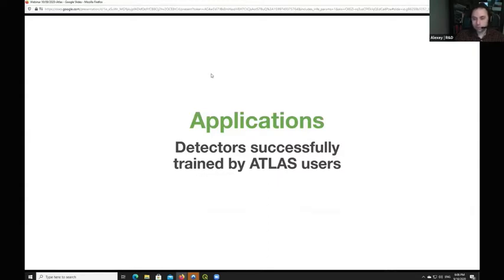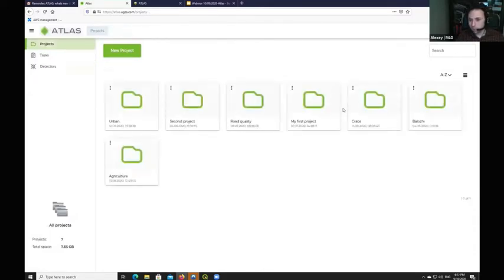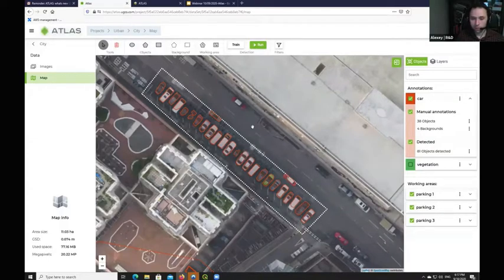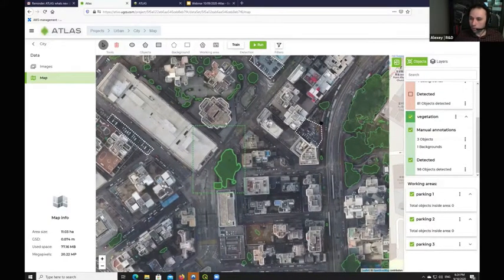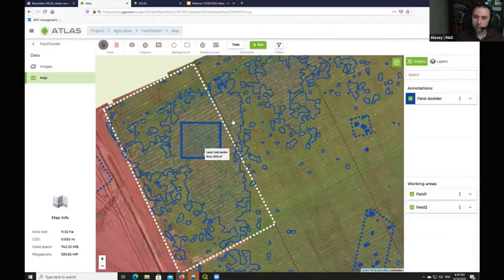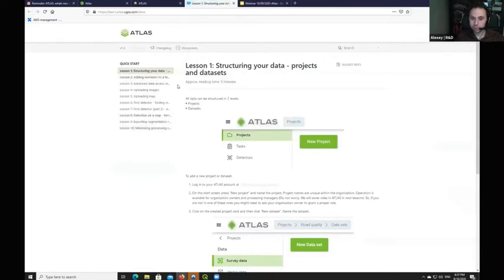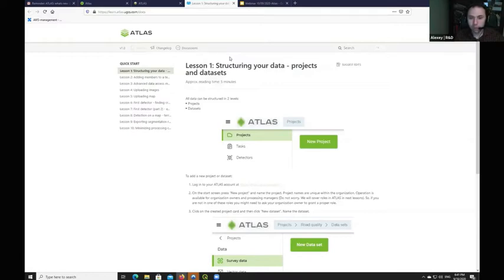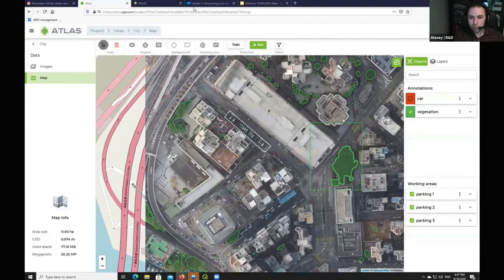ATLAS Overview Webinar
Explains the features and benefits of the ATLAS AI solution.